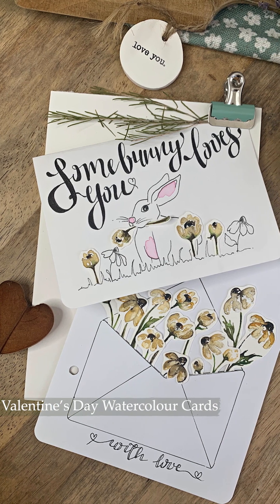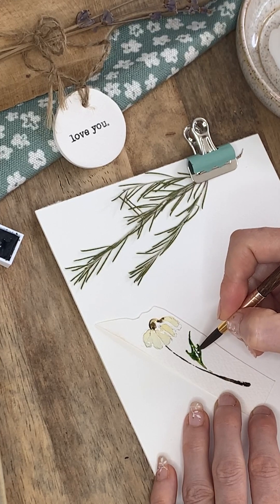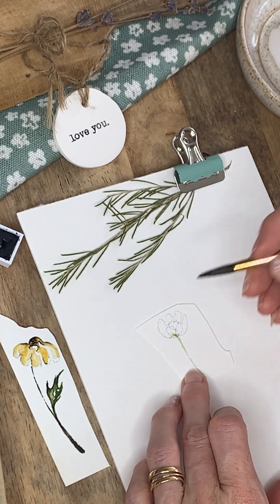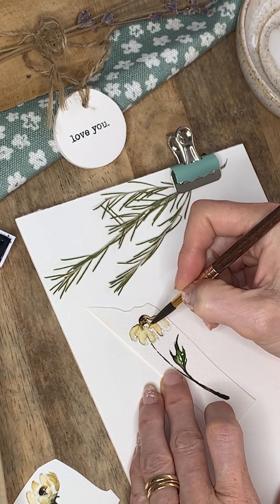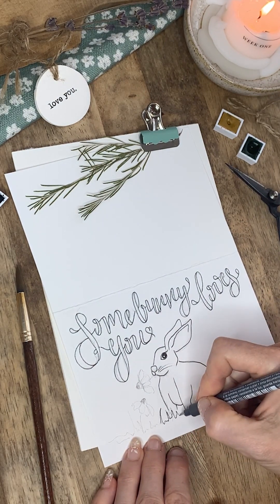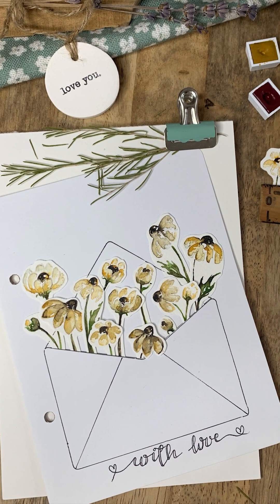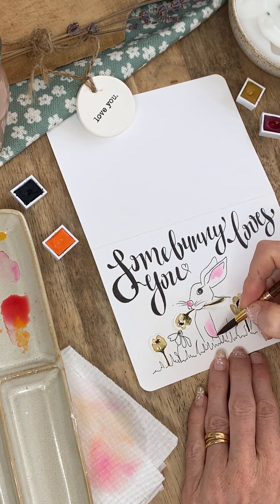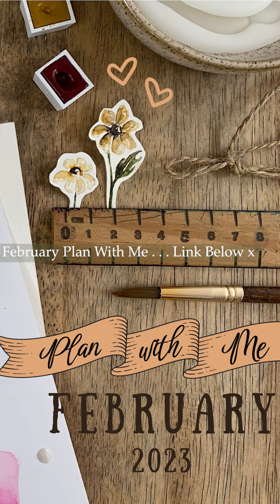PAINT WITH ME | Bunnies & Blooms - Watercolour Gift Card Series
February is the Month of Love so why not let that someone special know just how much you adore them!

We are celebrating Love Day this year with a nod to the Year of the Rabbit. If you too are looking for something soft, cuddly and cute as a button, say hello to Bunnies & Blooms!

S U P P L I E S :

Mont Marte 'Premium' Cotton Watercolour Block
Art Spectrum A3 Toned Assorted Pad
Staedtler Pigment Liner 0.2 & 0.3
Faber-Castell Kneadable Eraser
Scissors
A5 Cutting Mat
Craft Knife

Royal Talens 'The National Gallery' Watercolour Set
COLOURS: Yellow Ochre, Sap Green, Sepia, Paynes Grey & Quin. Rose

H&M Pottery Sectioned Dish - Sold out in stores

T E X T I L E shown in the video, Wildflowers in Eucalyptus, is from my new textile collection - We are Australian. Available to purchase as a cut fabric or from our ready made Linen Range - Website link above